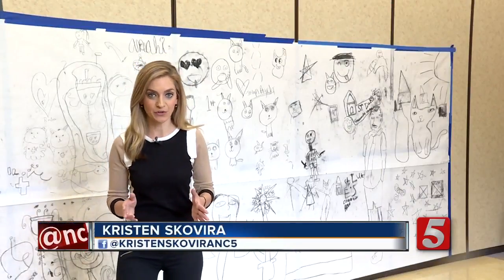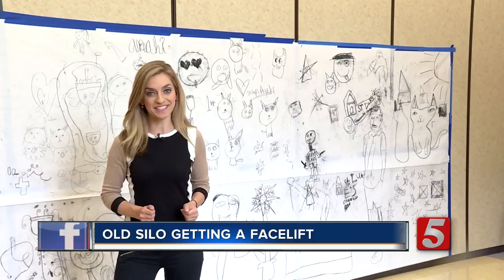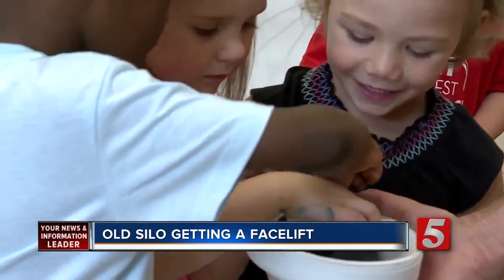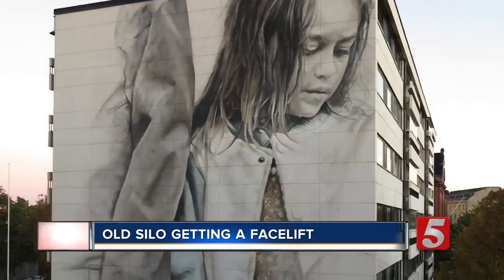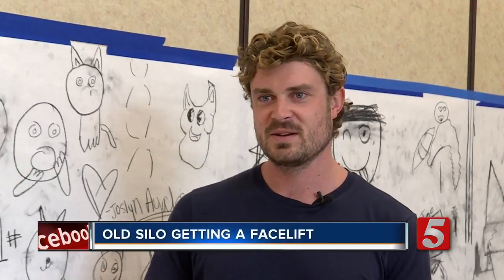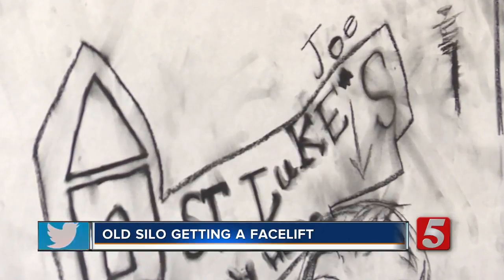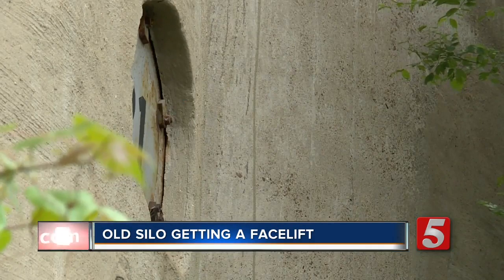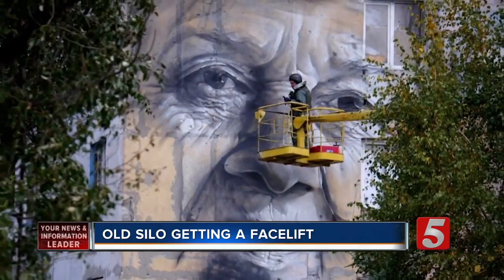Old Nashville Silo To Get Makeover From Australian Artist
Starting Monday, an old silo in Nashville is about to get the ultimate make-over. Australian artist, Guido Van Helten, is known around the word for changing the look of structures with faces.